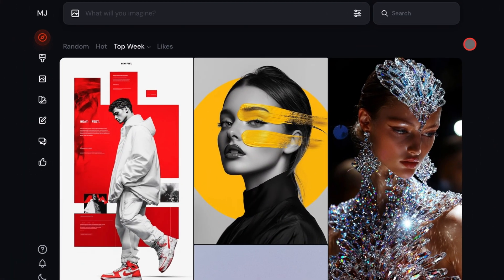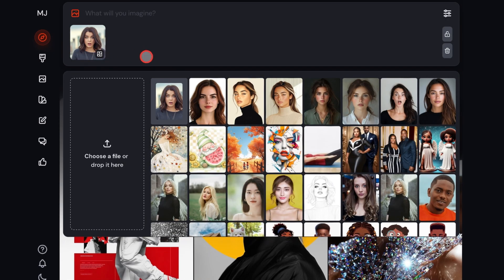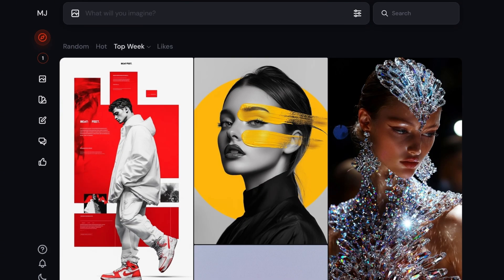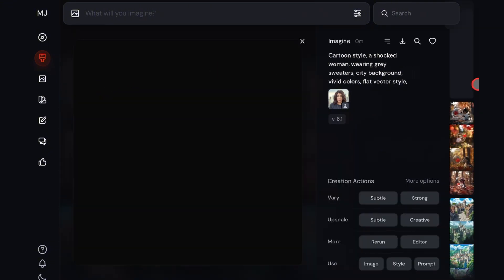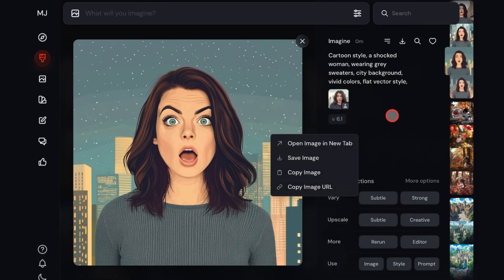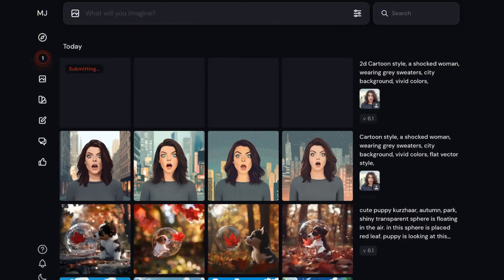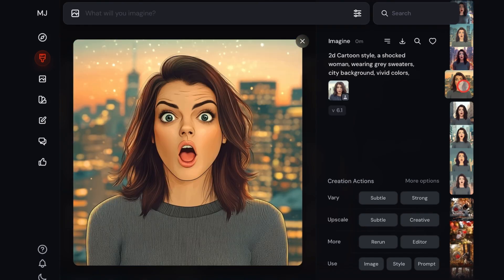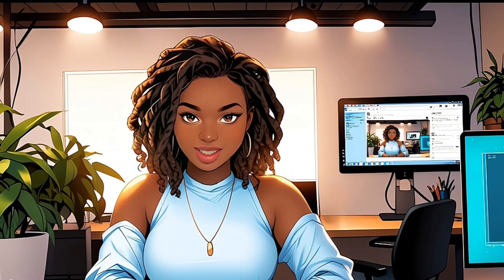Midjourney Ai: Turn Image to Cartoon with just One Prompt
Learn how to transform your photos into cartoon using Midjourney AI's new website—no Discord needed. This tutorial shows you how to log in, upload images, and one simple prompt to create simple or realistic cartoon images.

See this video to learn how to turn any Image to Coloring Page  with Midjourney Prompt;